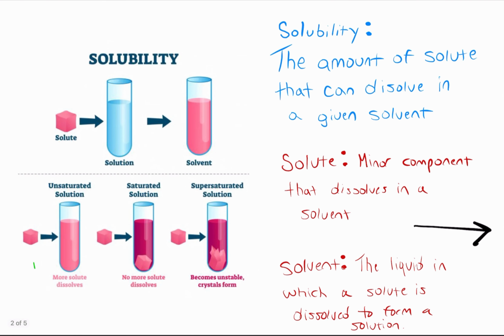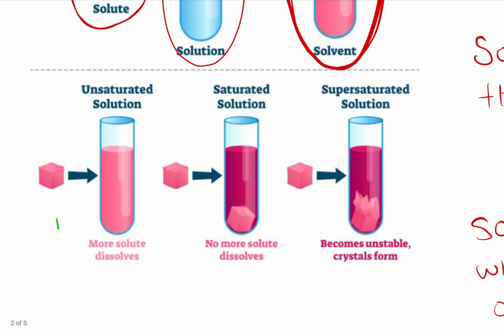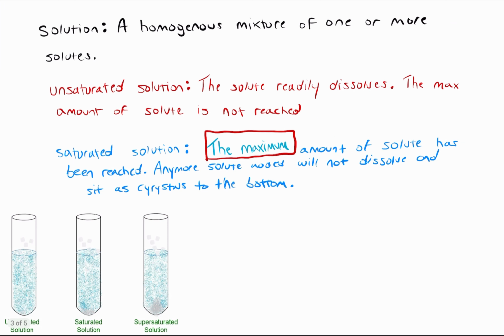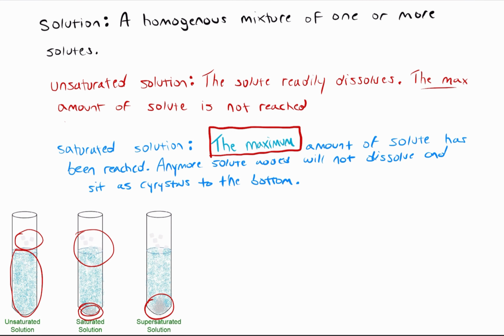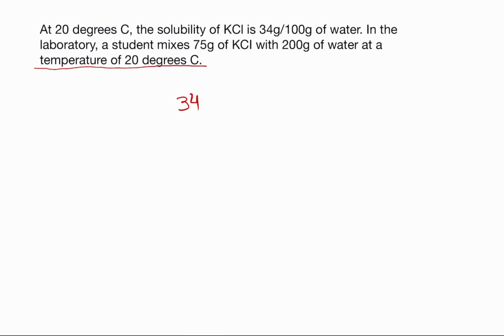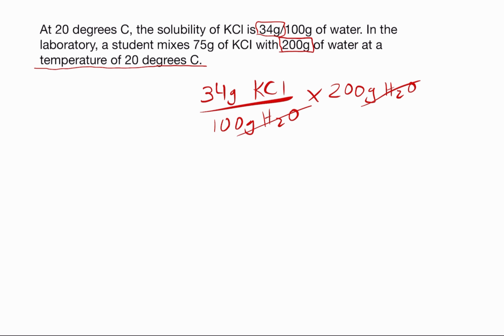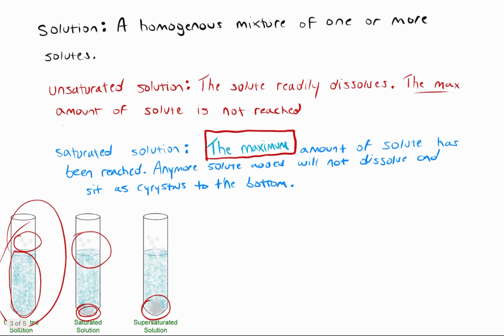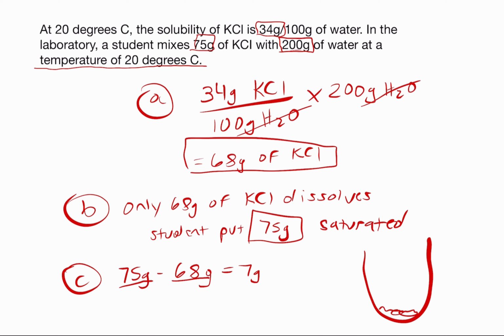An Introduction To Solubility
Hey guys! Welcome to the video where we will be quickly going over solubility!

📖Books:
A Paradoxical Life Where Did We Come From?

🎤Blue Yeti Mic:
🖥Apple 12.9 Inch Ipad